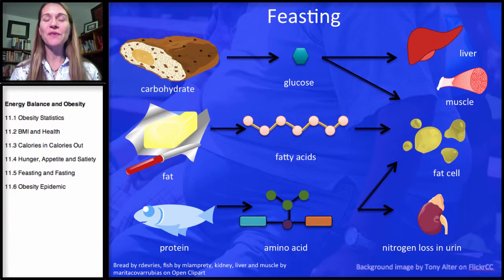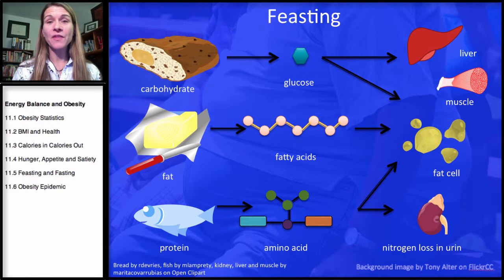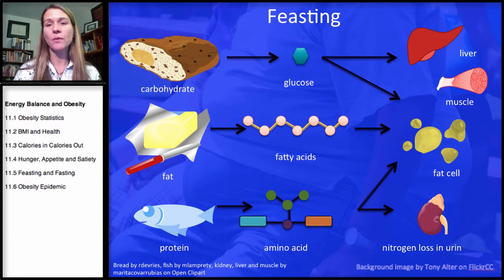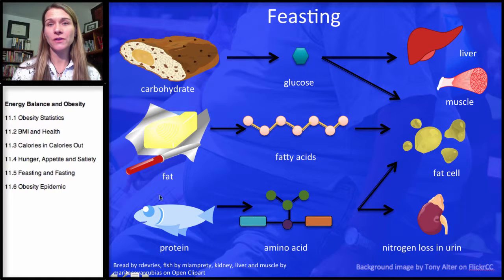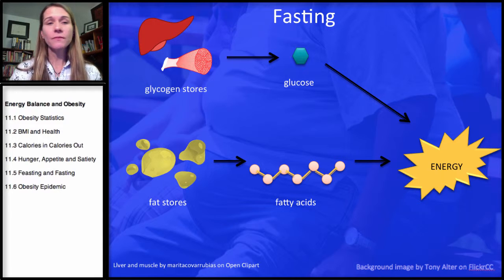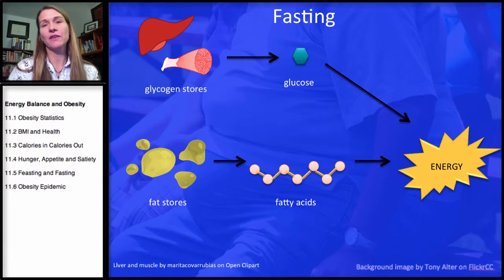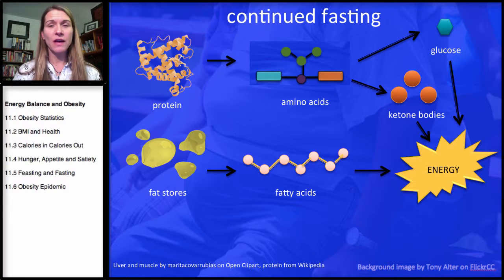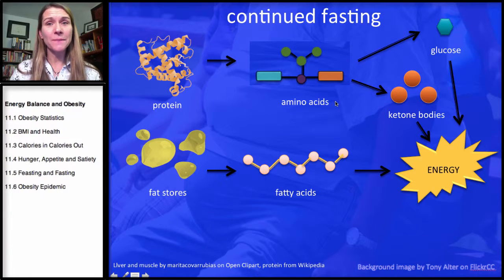11.6 Energy Balance: Feasting and Fasting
What happens when you eat too much? Where do those nutrients go? What happens when you don't eat enough? Where do you receive nutrients to keep you going? This video discusses the basic science of feasting and fasting.